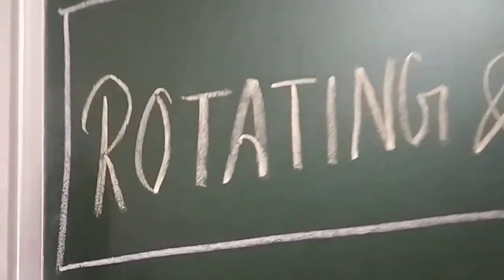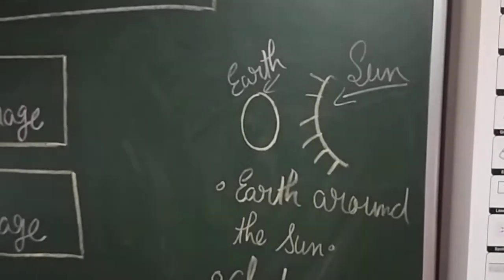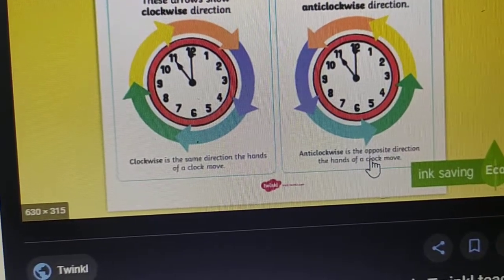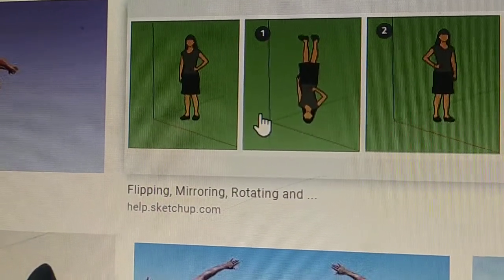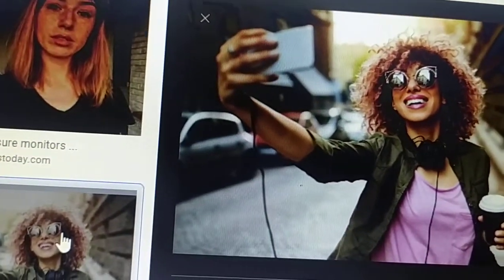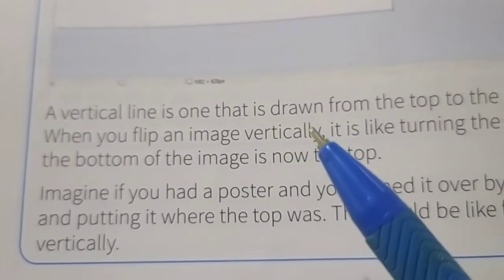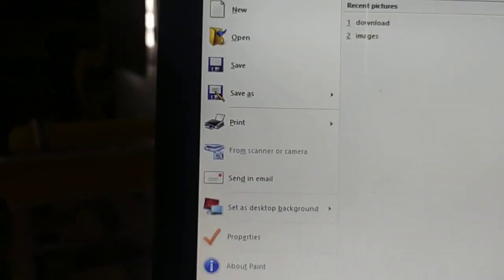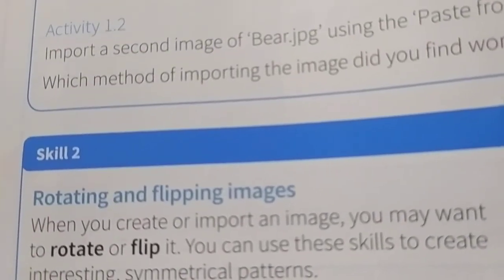15 June 2021(2)